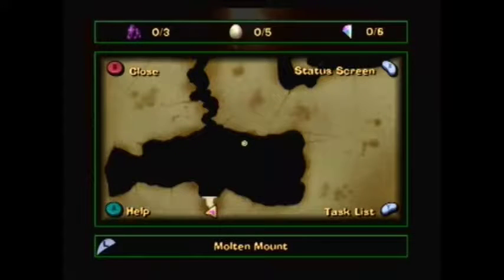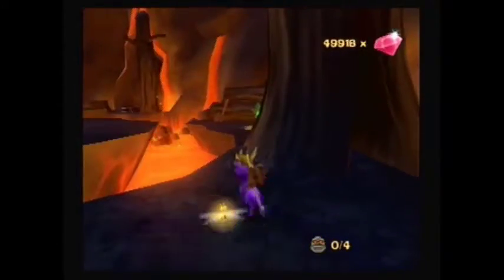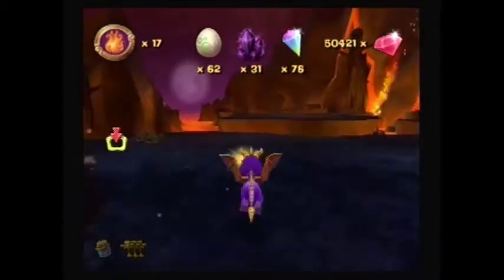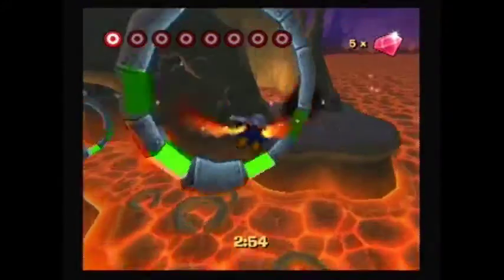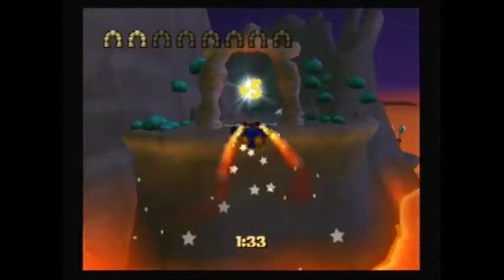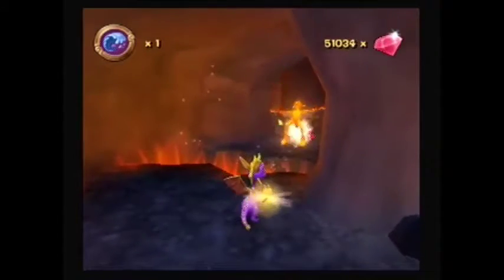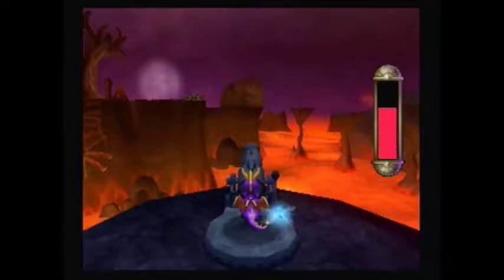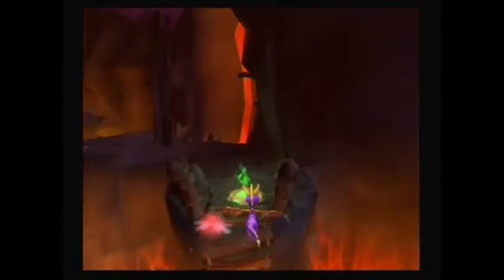Spyro A Hero's Tail Level 14 Molten Mount Part 1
On our quest to destroy all the Dark Gems as well as collect any Dragon Eggs and Light Gems we happen to find we come to Molten Mount. Here we need to help Teena with some not so friendly neighbors. We also run into Sgt. Byrd who's not going to let the heat keep him down.